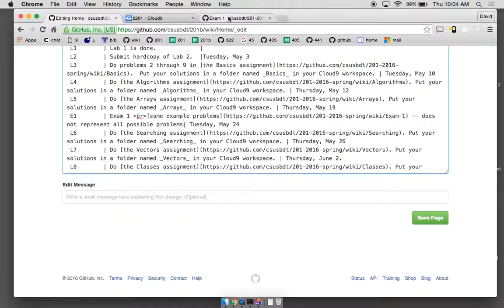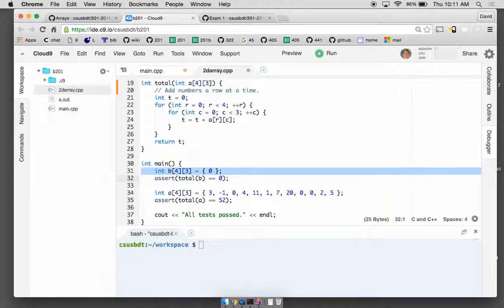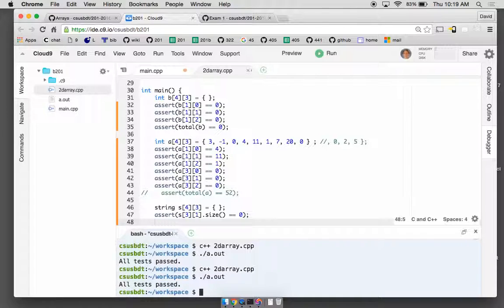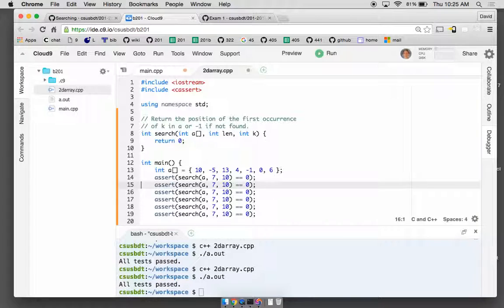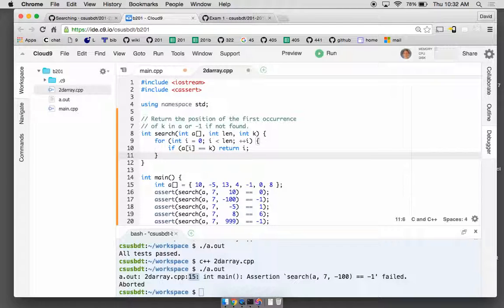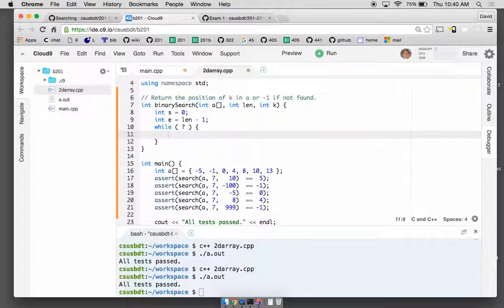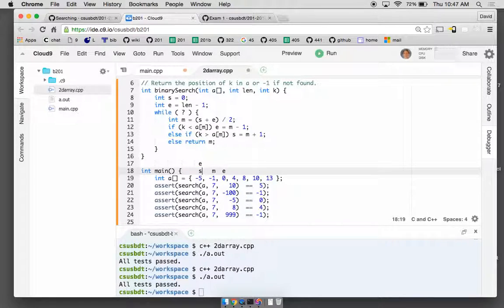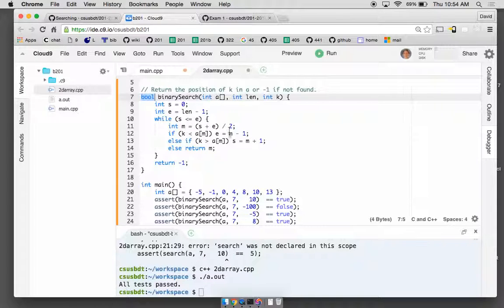CSUSB CSE 201 b 2016-05-19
Recorded lecture form the following course:
Topics: 2D arrays and binary search